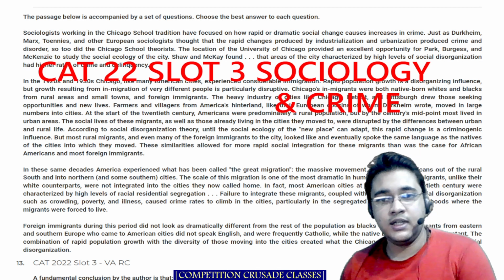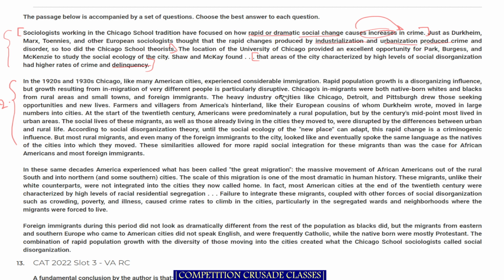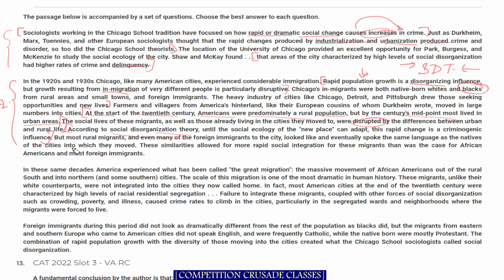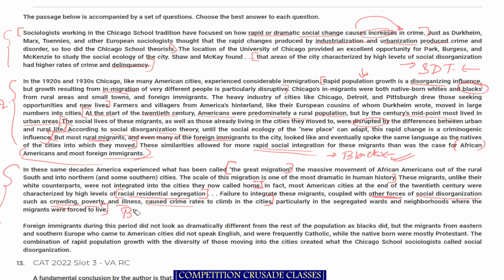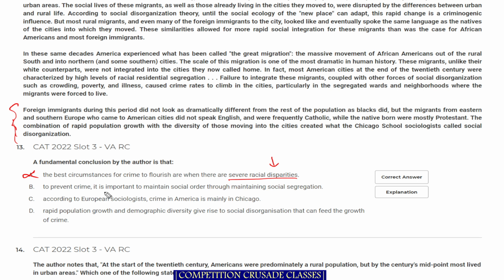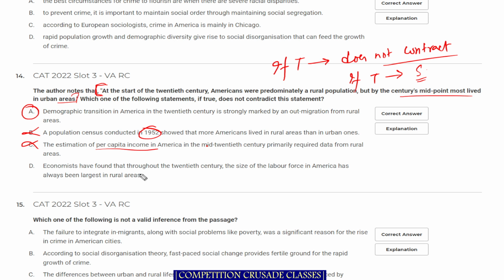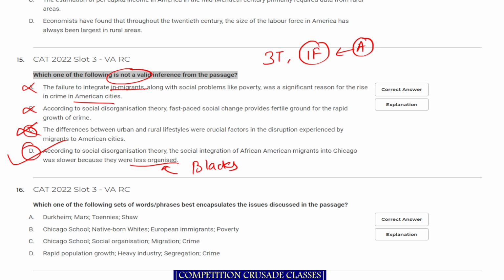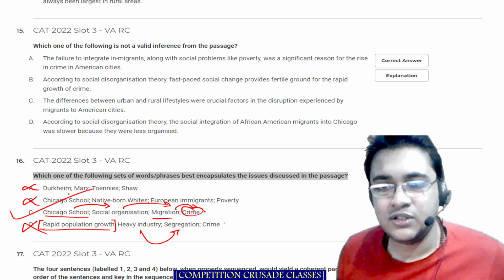|RC ANALYSIS| |CAT 22 VA-RC| |Chicago Disorganization Crime| |SLOT 03| |Competition Crusade Classes|